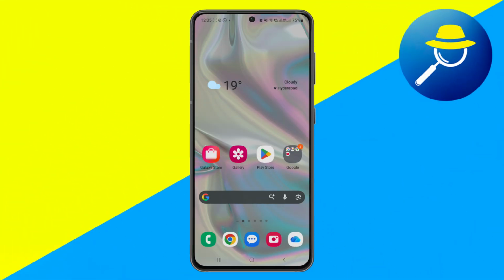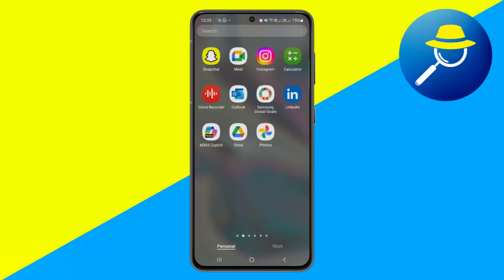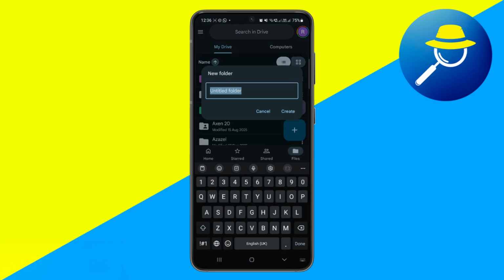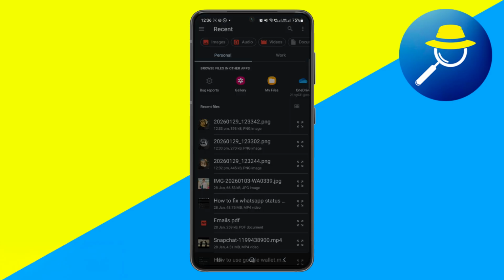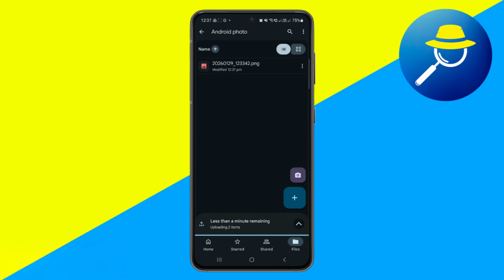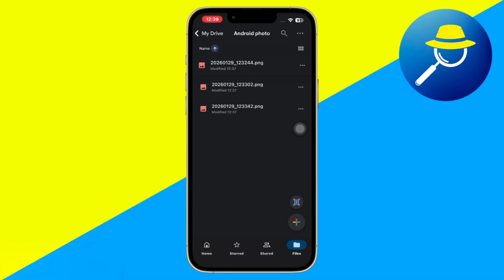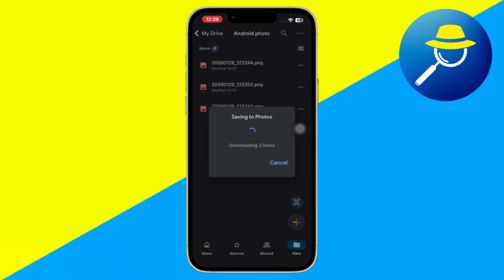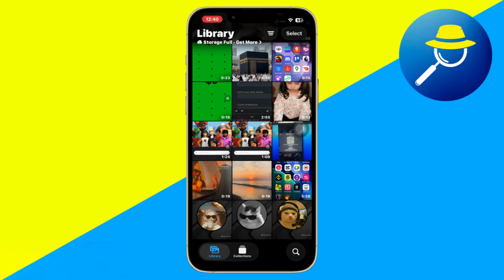How To Transfer Photos From Android To iPhone - Fast & Easy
Learn how to transfer photos from your Android phone to iPhone quickly and easily.
Step-by-step instructions cover using Move to iOS, Google Photos, and other simple methods.
Perfect for beginners who want to migrate their memories without losing any photos.
Follow these easy steps to move your photos safely and start enjoying them on your iPhone.
Transfer all your pictures seamlessly in just minutes!